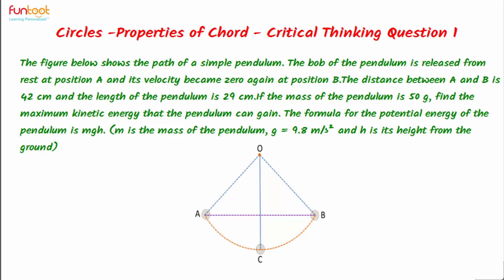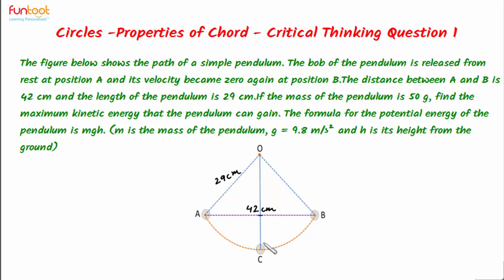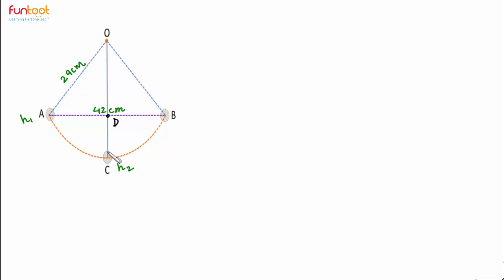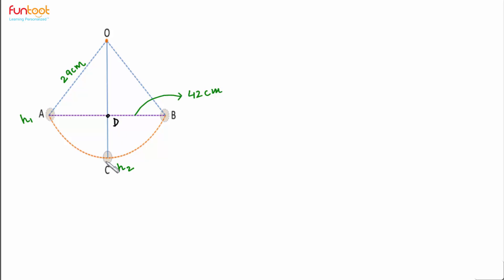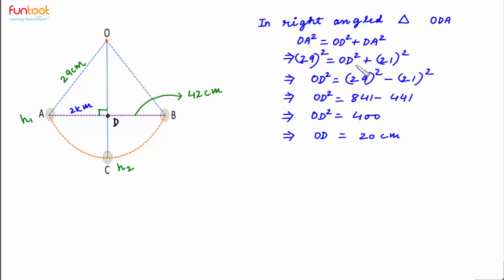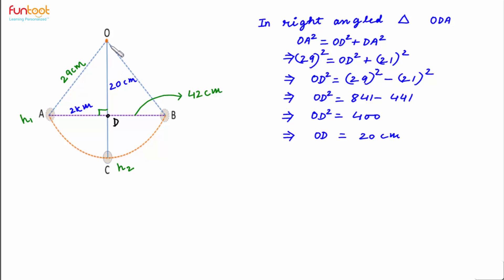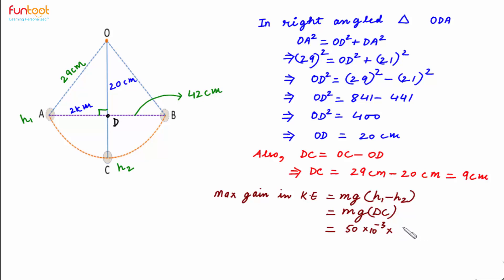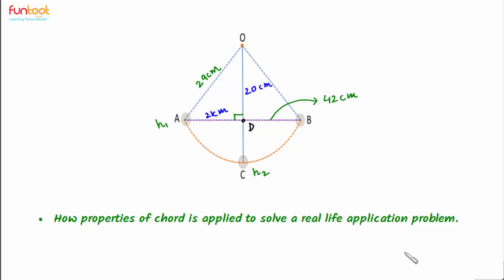Properties of chords- Real life applications on Chords- Application Question 5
Topic: Real life applications on Chords- Application Question 5
Subject: Mathematics
Grade: IX

In this video we solve a HOTS question to find the maximum kinetic energy gained by the bob of a pendulum based on the length and the distance between its extreme points. This topic is useful for students studying in CBSE, ICSE and International Boards.